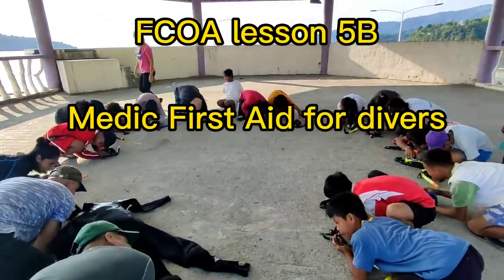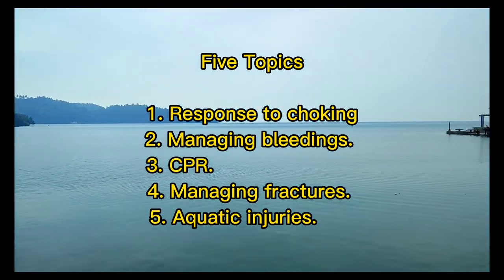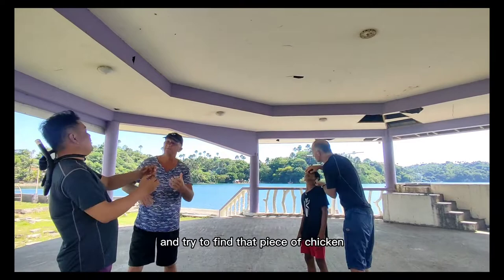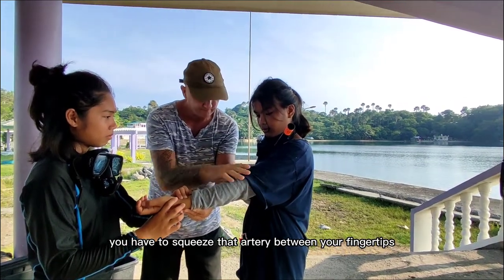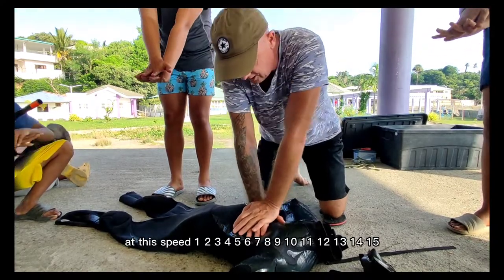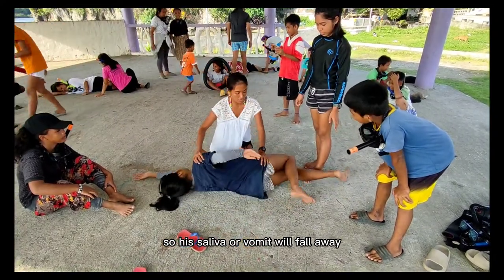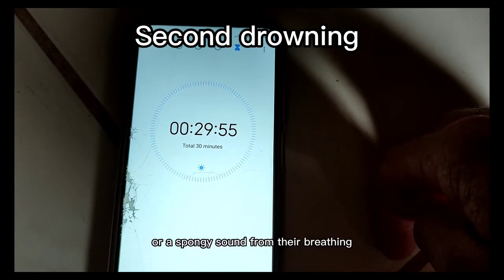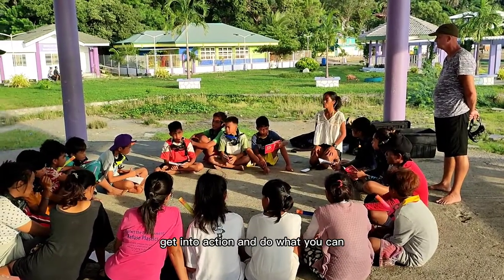FCOA Lesson 5B "Medic First Aid for divers"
We will practice the following 5 life saving techniques:

1. Response to checking
2. Managing Bleedings
3. CPR
4. Managing Fractures
5. And dealing with aquatic injuries

This is probably the shortest medic first aid course in the world, in any other course you would learn more!

Yet we will practice 5 of the most common life saving techniques. When emergencies happen the natural inborn tendency of people is to just watch and wait and believe that someone else will know better what to do. But as a diver you are likely to be the first one around that can offer help and sometimes you are the only one around.

We coaches have to change our own and our participants mindset.

When something goes wrong, BE READY TO HELP, be the first one to help, start doing something, something logical, don't try to be perfect, but just get in to action, accidents are messy, maybe you will not be able to solve them, but you have to try, you have to get up and say “I am going deal with this as good as I can and I am not going to stop untill this emergency situation has passed”